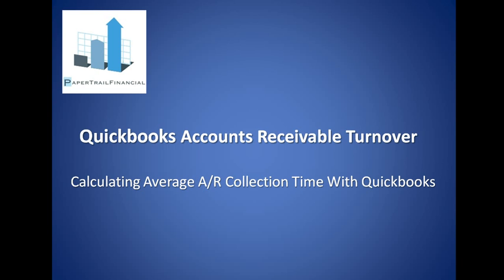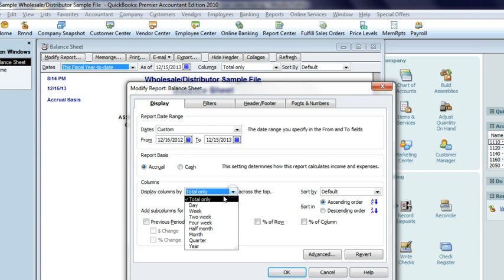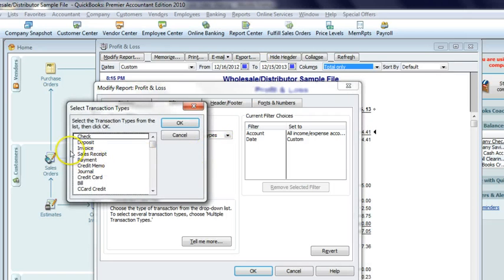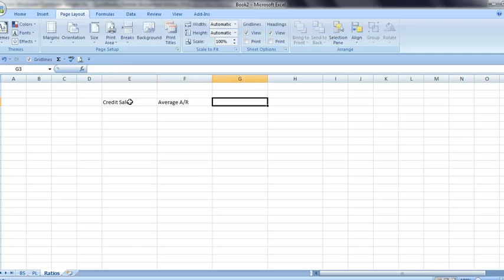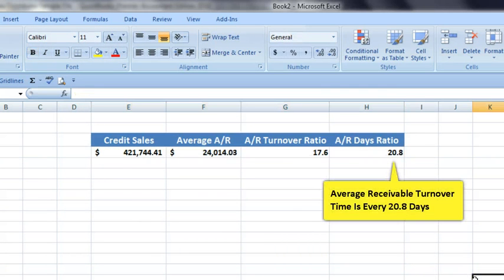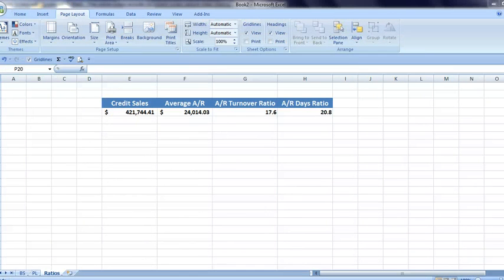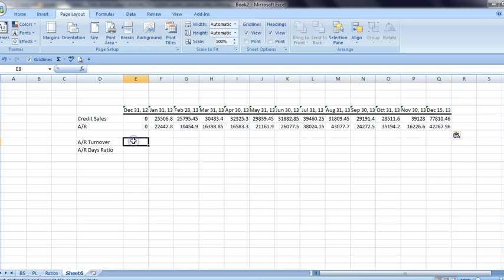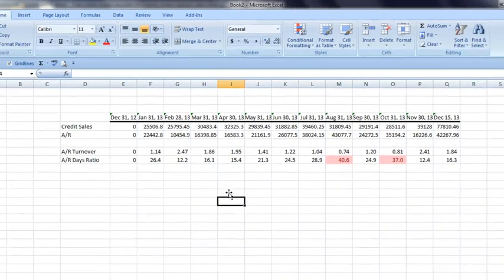Quickbooks Receivables: How Fast Are Your Customers Paying You?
This video goes over how to calculate the average amount of time that it takes to collect receivables using your financial statements from Quickbooks.